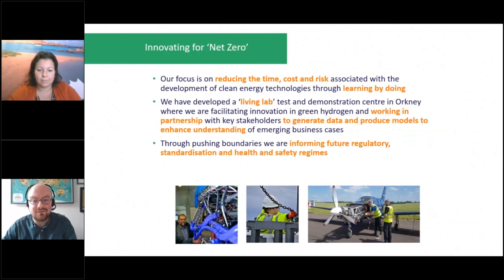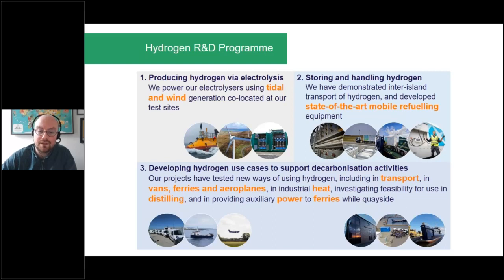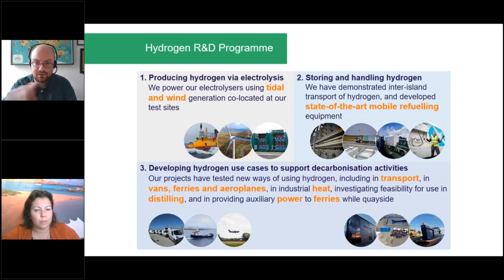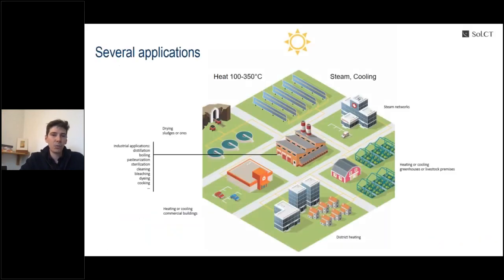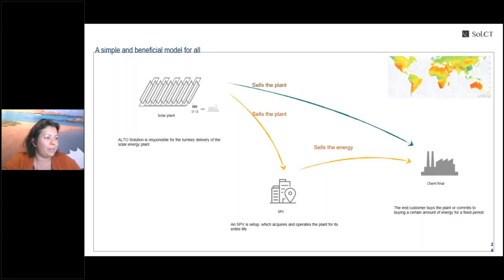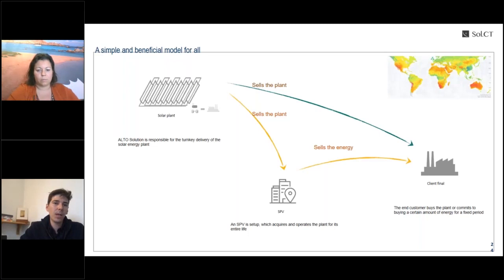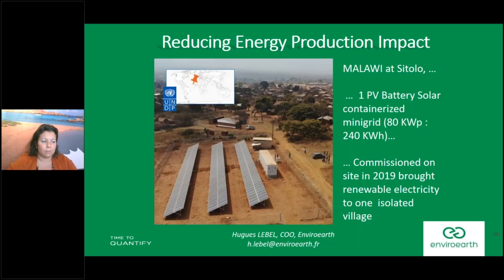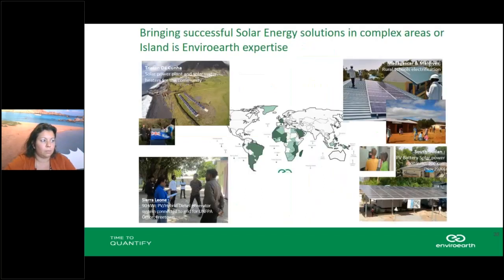Webets #2 Water & Energy Reduce the environmental impact of energy production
Thank you to EMEC, AltoSolution and Enviroearth for presenting their innovative solutions! The complete presentations of this second Webets can be downloaded on the ICO Solutions